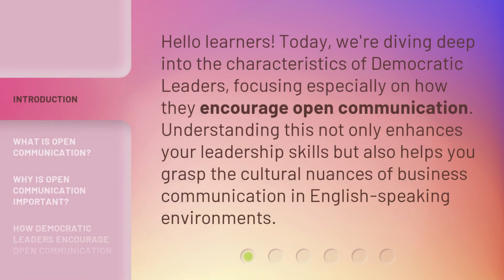Encouraging Open Communication: A Democratic Leader's Guide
Encouraging Open Communication: A Guide for Democratic Leaders • Learn how Democratic Leaders foster open communication in this insightful video. Discover the importance of open communication, the strategies used by leaders, and the challenges they may face. Enhance your leadership skills and understand the cultural nuances of business communication in English-speaking environments.

00:00 • Introduction - Encouraging Open Communication: A Democratic Leader's Guide
00:31 • What is Open Communication?
00:50 • Why is Open Communication Important?
01:17 • How Democratic Leaders Encourage Open Communication
02:00 • The Challenges of Open Communication